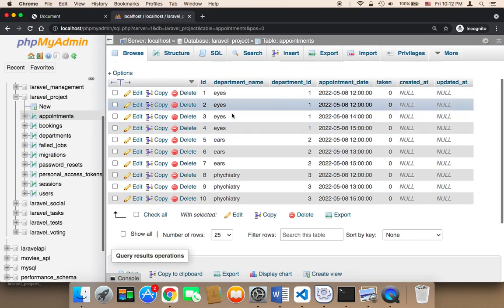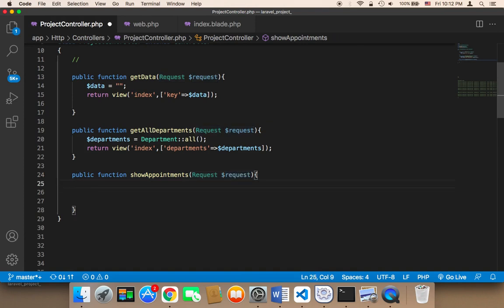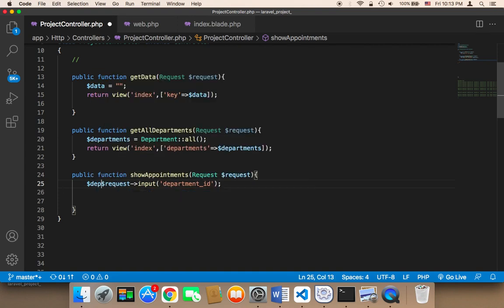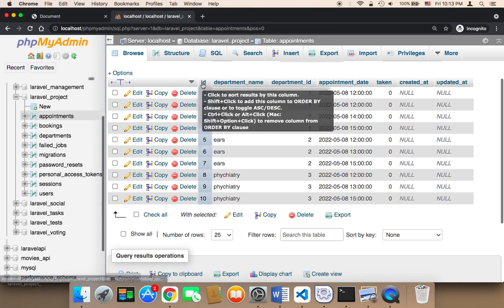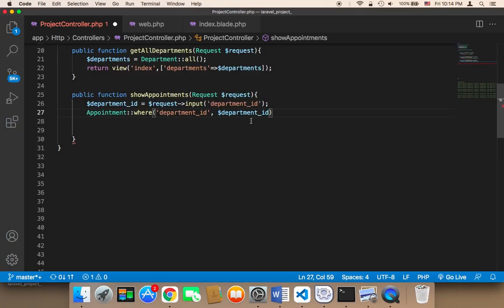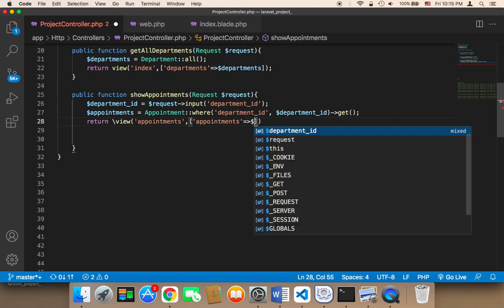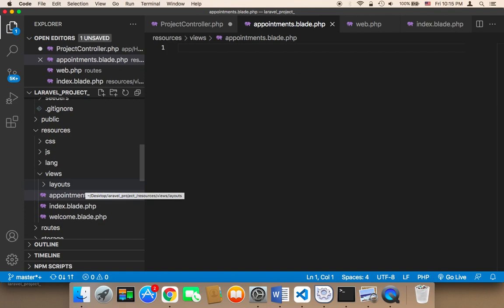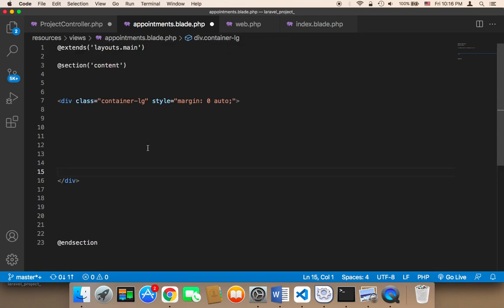Create Hospital Appointment System Using Laravel - Part 34